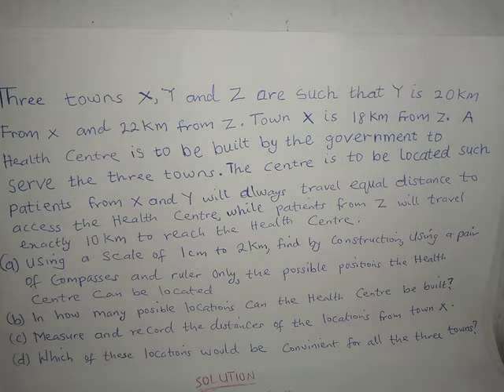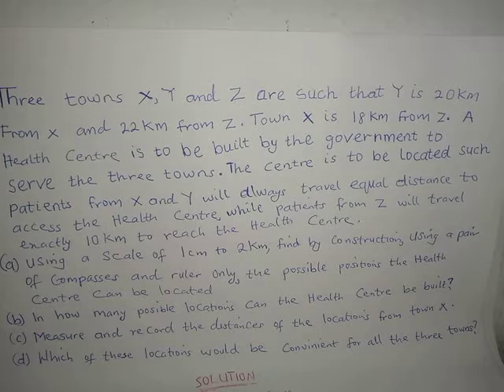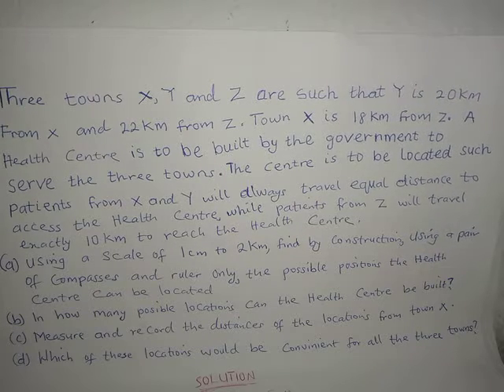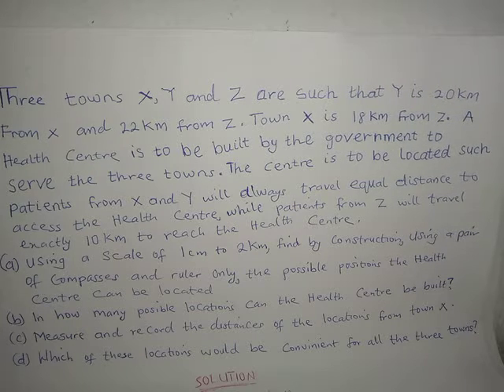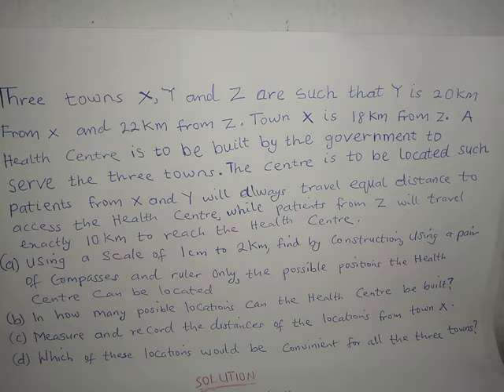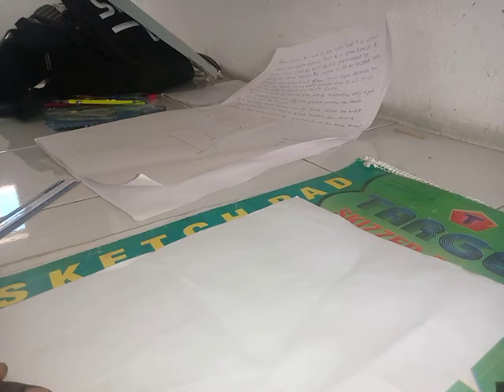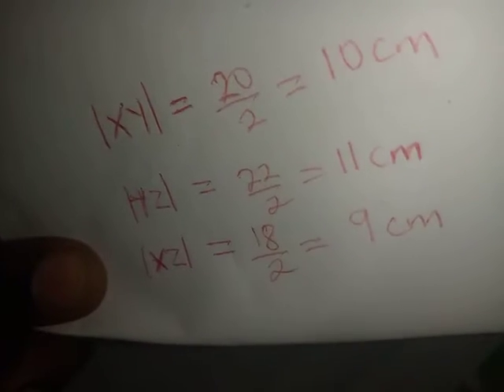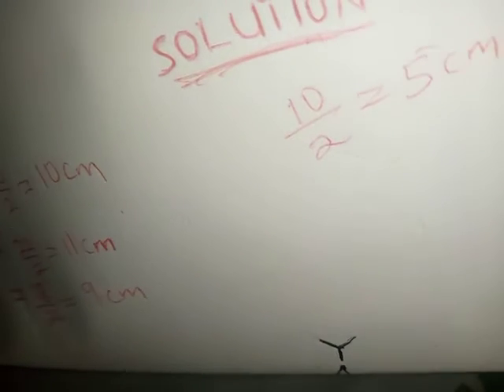Geometric Construction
Geometric Construction of real life situatio